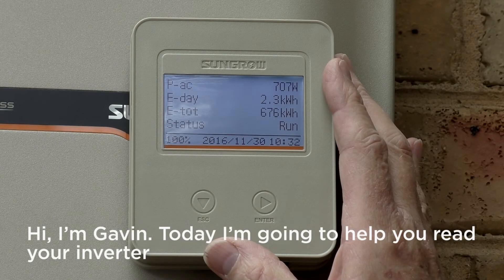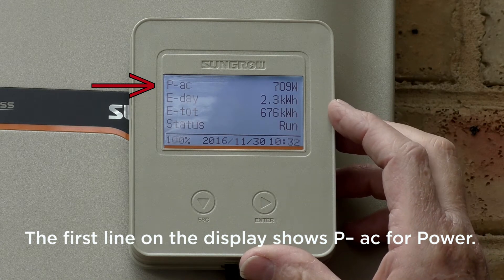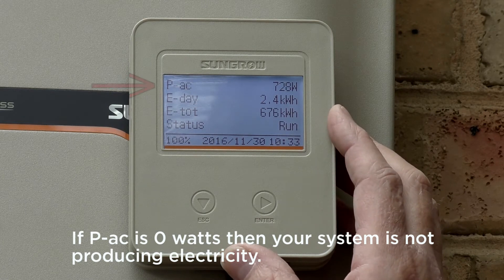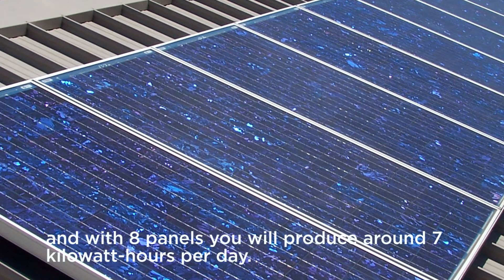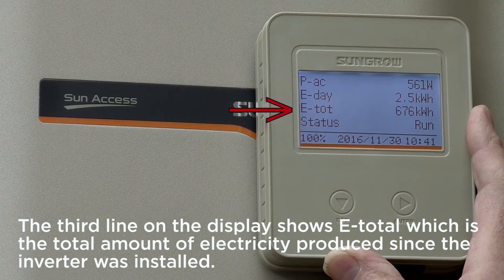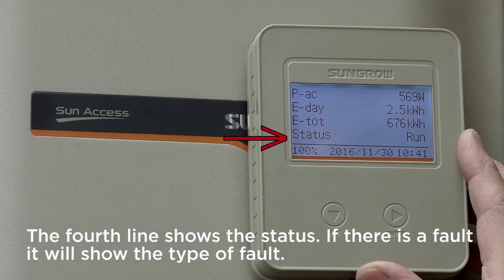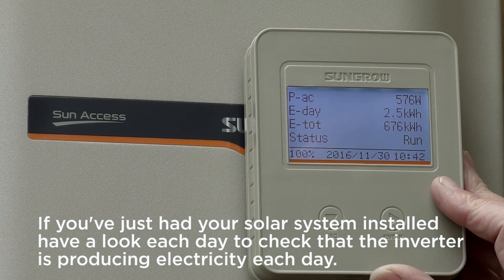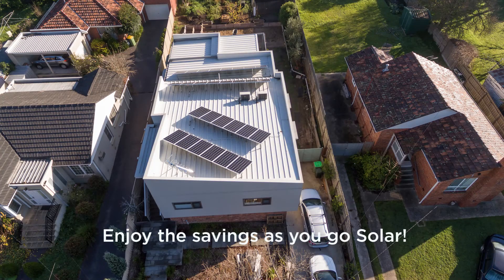How to read your Sungrow Inverter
Solar PV system not working? We've created a Solar Saver instructional video so you can check your inverter.

Enjoy the savings as you go solar. More info at darebin.vic.gov.au/solar.